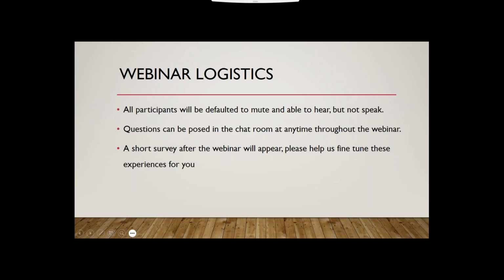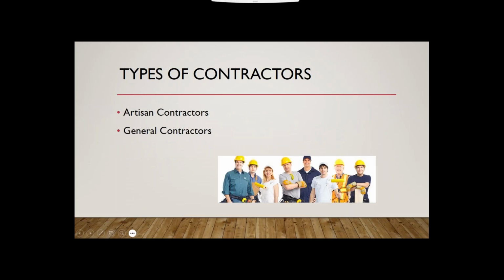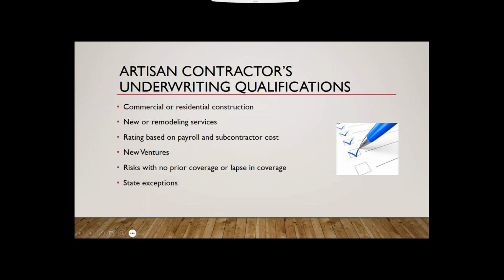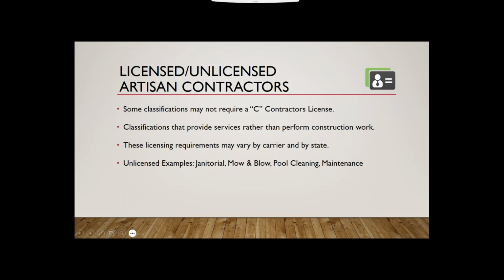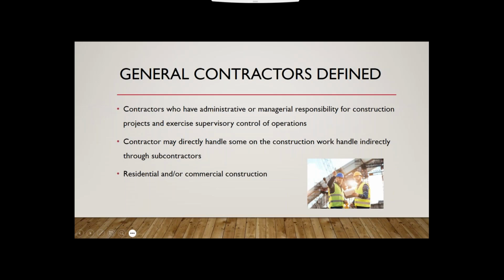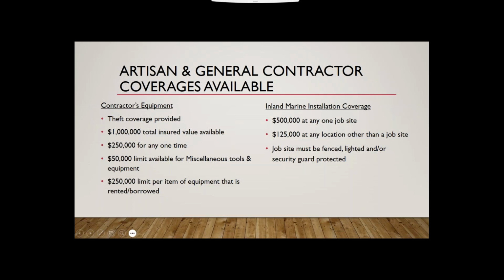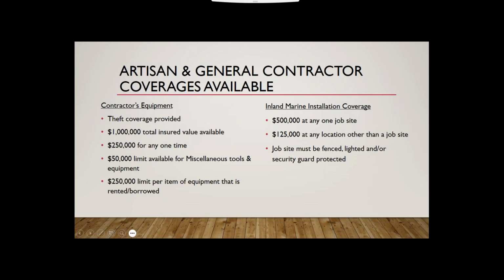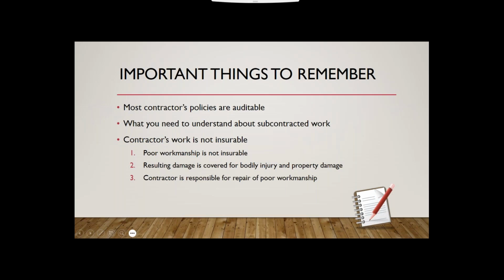Insurance for Contractors - CID Insurance Programs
This webinar is designed to help you better understand the different types of contractors and how to insure them. We go in depth on coverages needed for contractors and how best to accomplish this. Real contractor examples will be used to help you understand what important information you will need to gather for each risk.

You can also register to watch one of our next ones live.